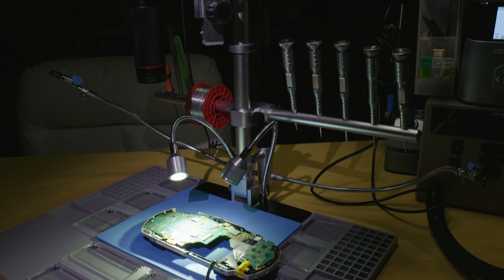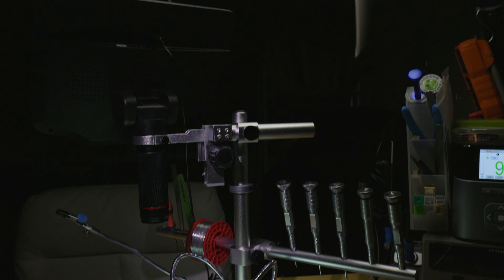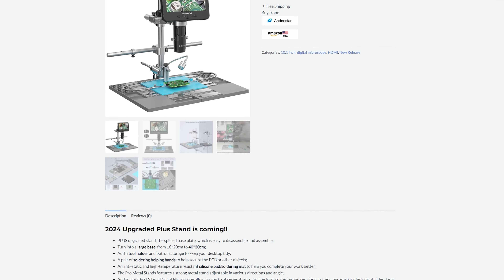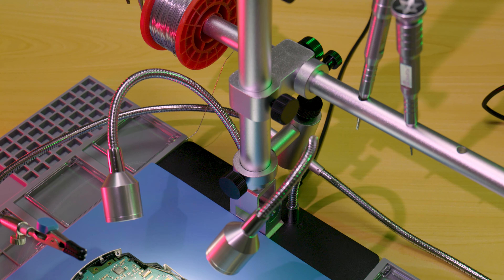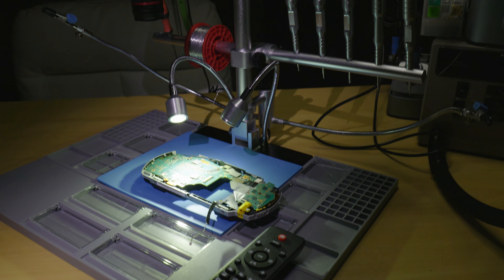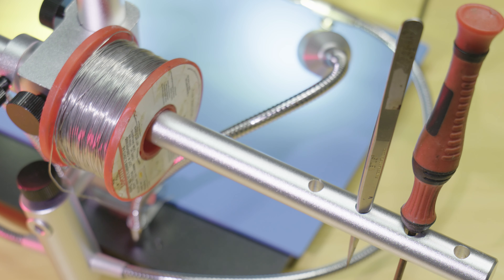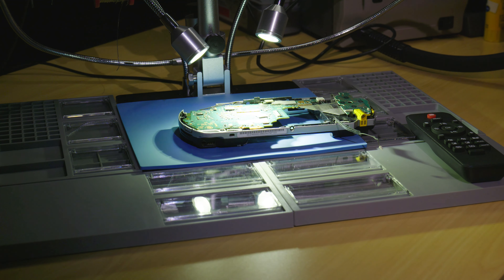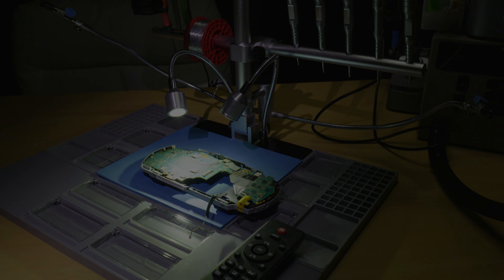Andonstar Expansion Base Review || Fits AD246S + AD407Pro + AD409Pro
♦♦♦♦♦More Stuff in description ♦♦♦♦♦

AD409 Pro Review: TBA

References: